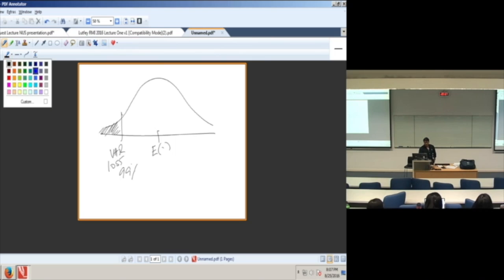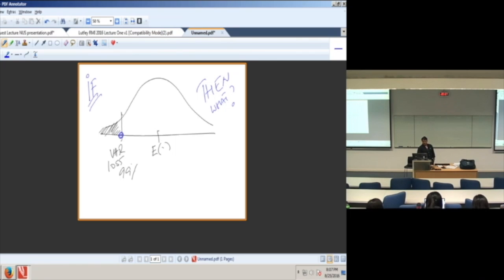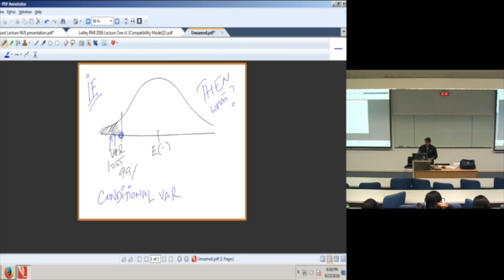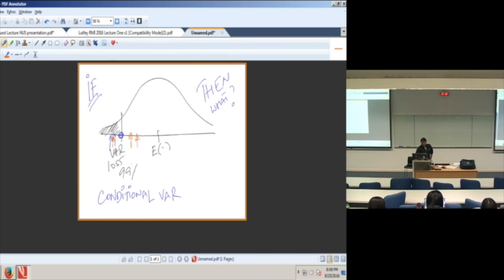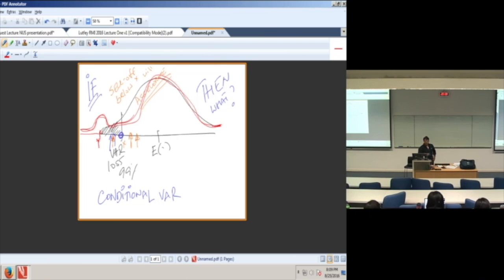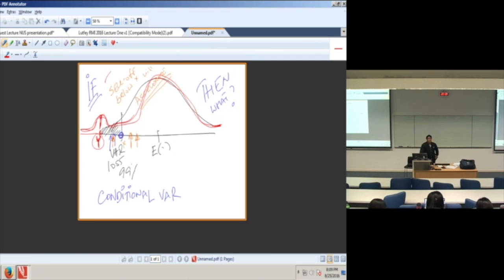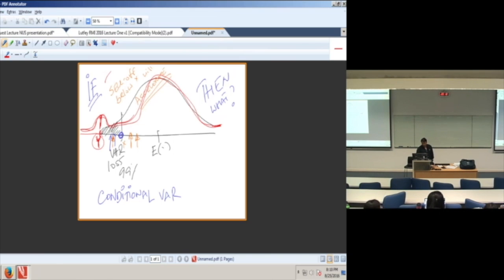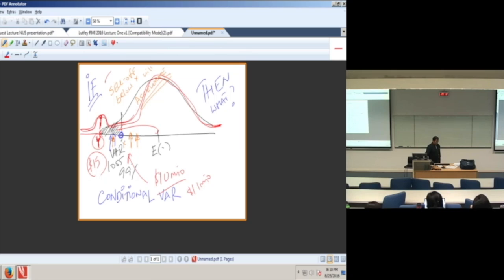Conditional VAR and Margin Calls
How much collateral to set aside against "crowded trades"? - Lutfey Siddiqi Lecture